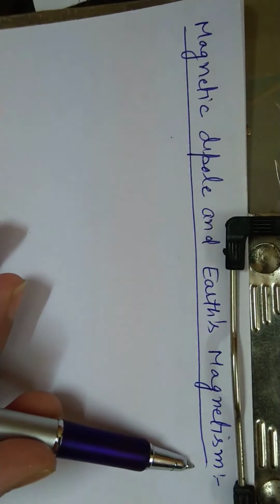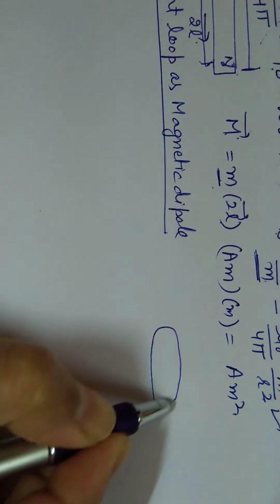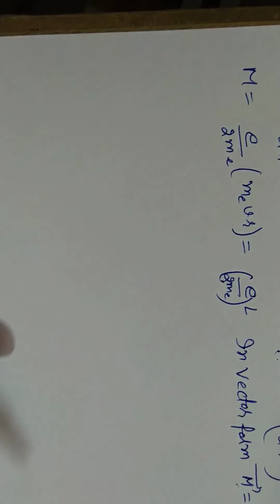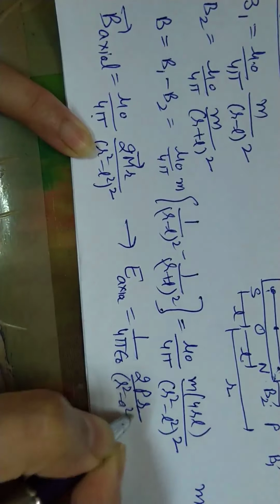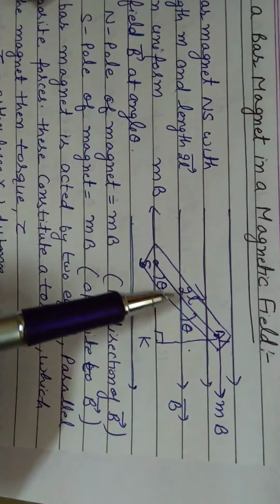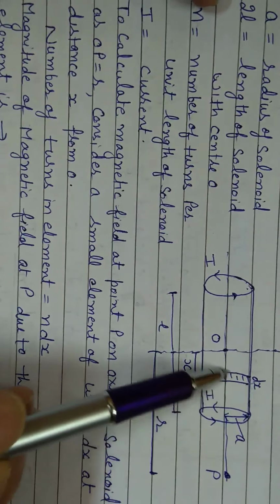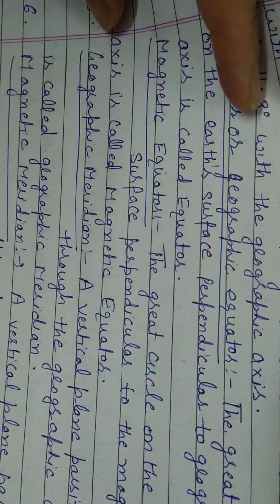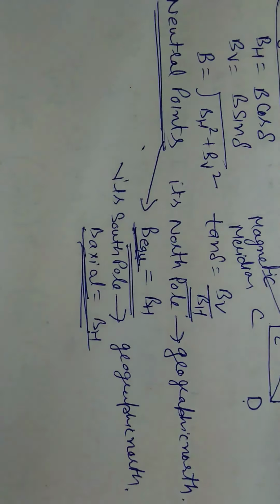Magnetic effects of current-IV for class 12th(Physics)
Earth's magnetism and magnetic dipole